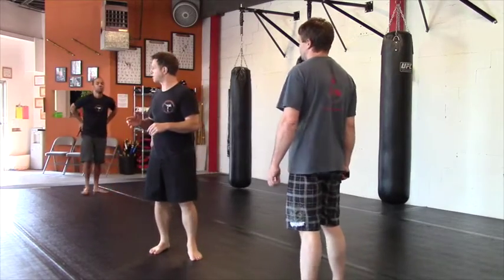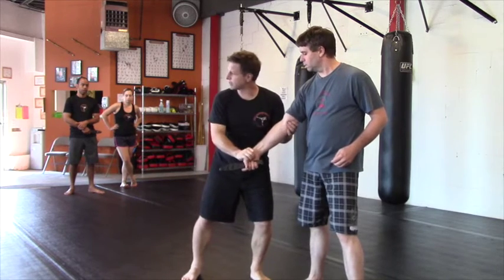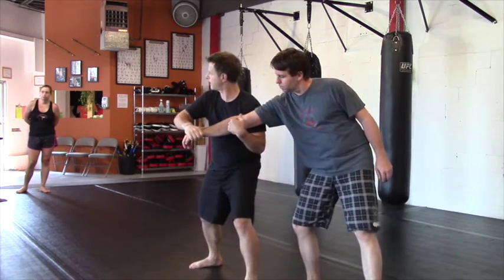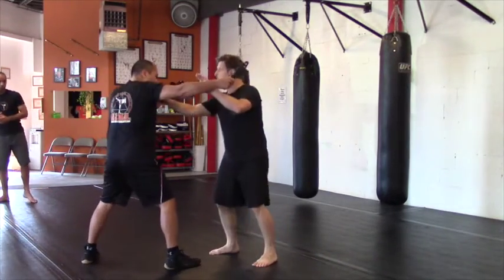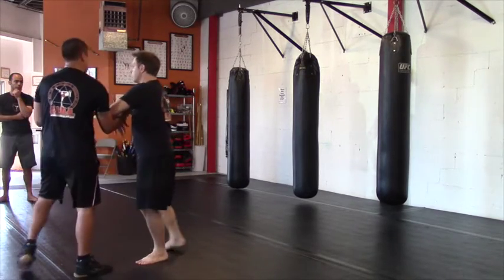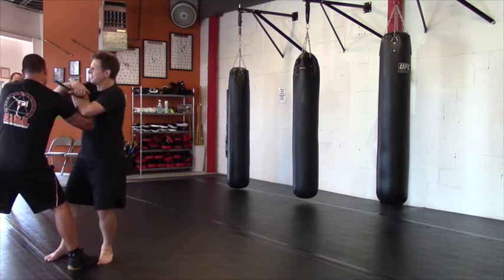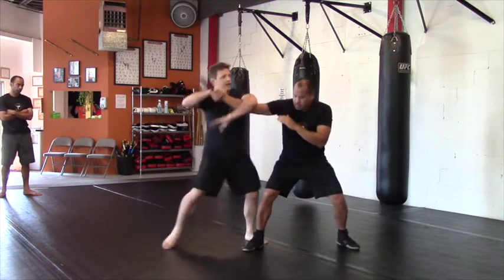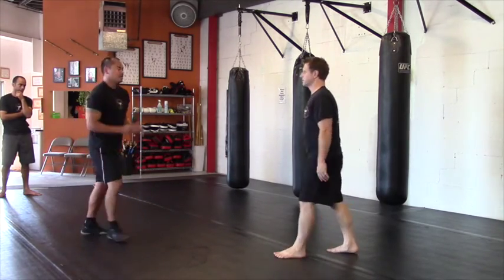Class Notes #37 - Kali Empty Hand vs. Knife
This class we worked on some long range knife deflections into close quarter grappling (dumog) techniques.